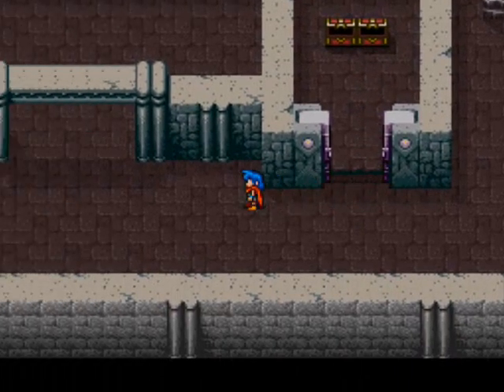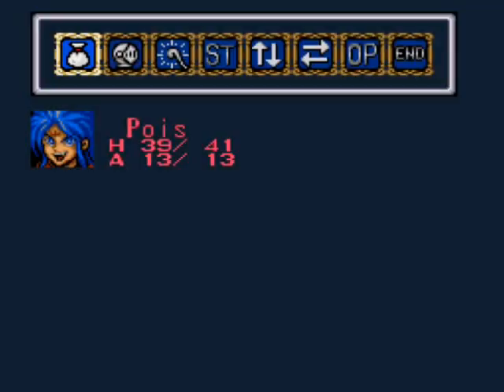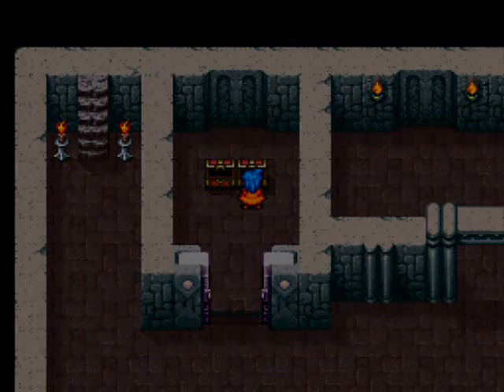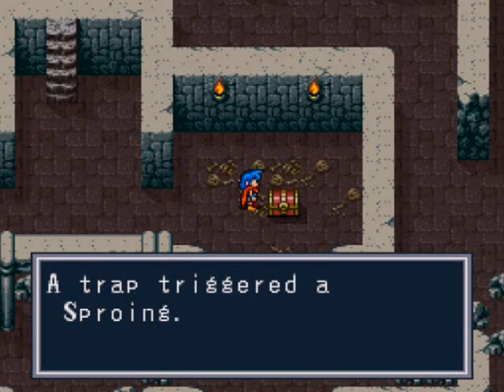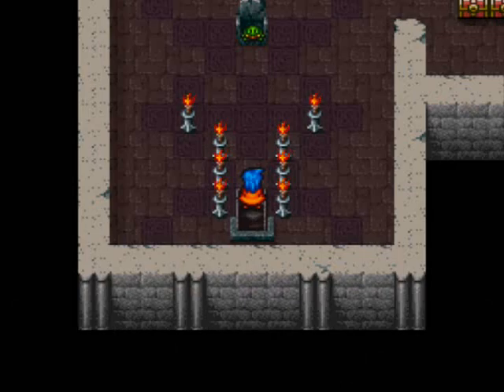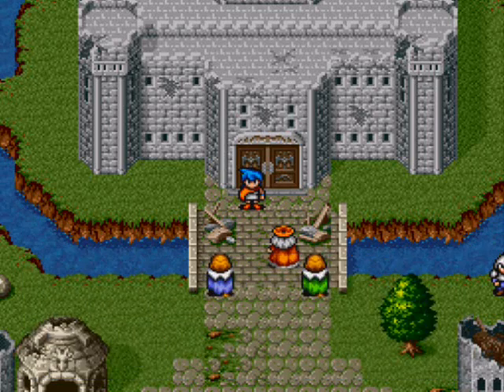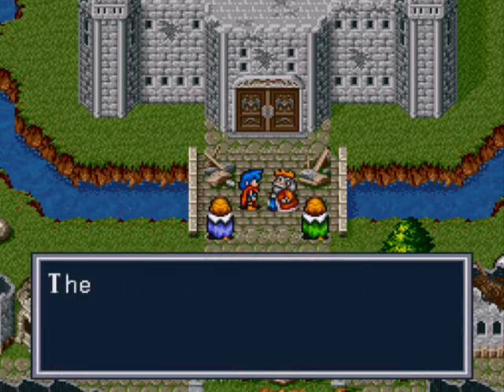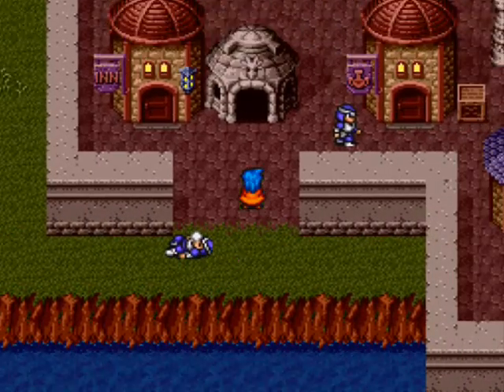Lets Play Breath of Fire [Part 2] Giant Enemy Frog!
We're back, helping out this pathetic King and his. well I guess its his knights that are pathetic, the King shouldn't always have to save his own day.

We also take a little bit of time to watch the opening in-game movie at the title screen, which takes at least like 5 minutes of sitting there staring at it before it started. I got it to play on accident, which is often how great video game feats are accomplished quite honestly. by mistake.

We proceed to our next destination, some "hidden temple" which is a massive city right in the middle of the way and I'm forced to walk into it. Nice job hiding this place, what are you hiding it from, an Ostrich? (cause you know, they stick their head in the sand to hide...)